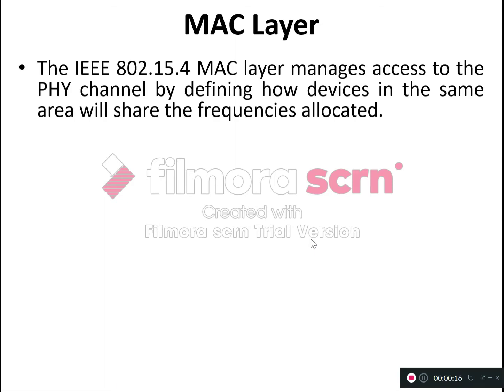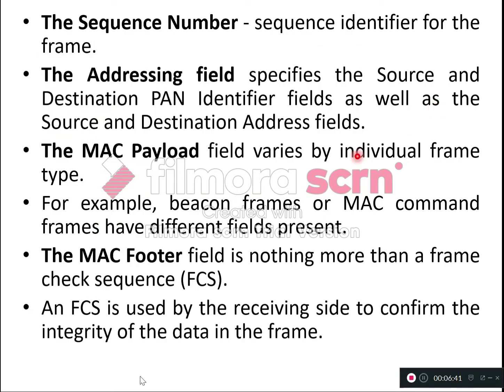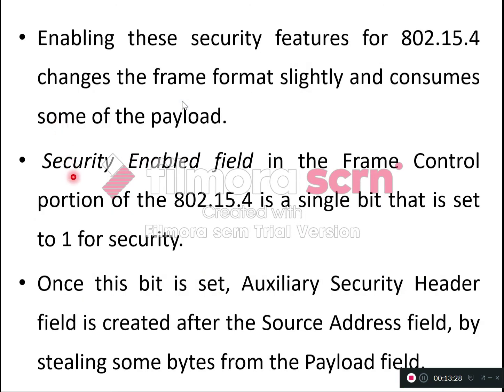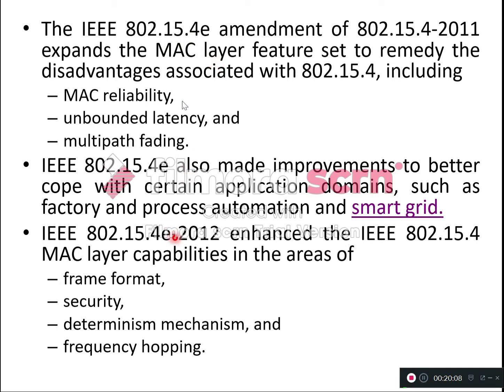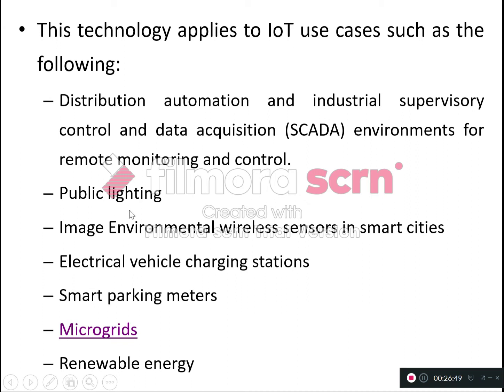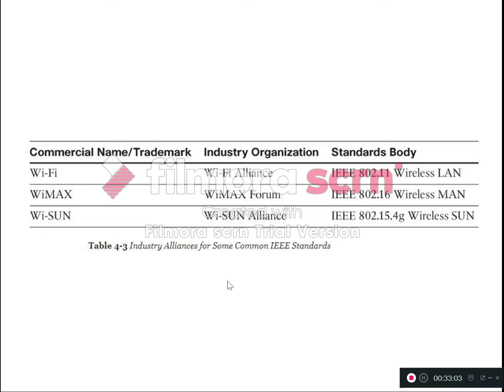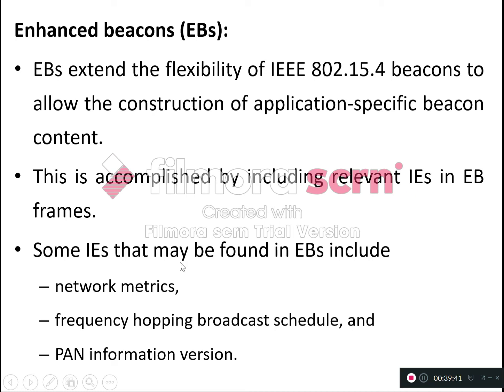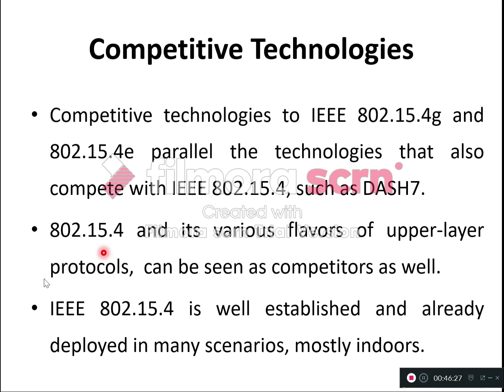IoT access technologies